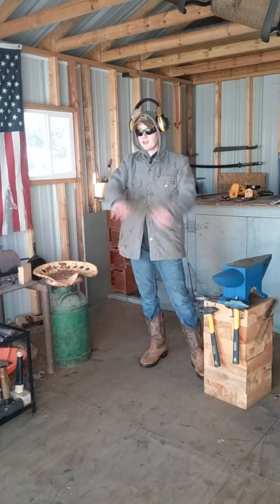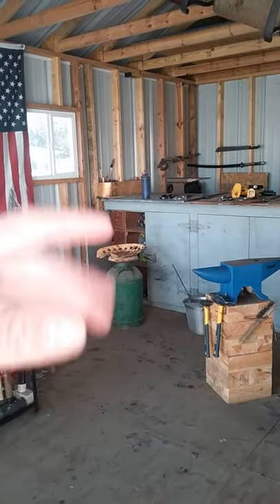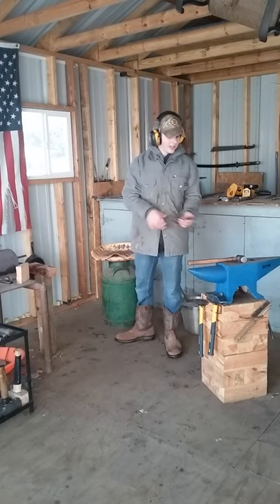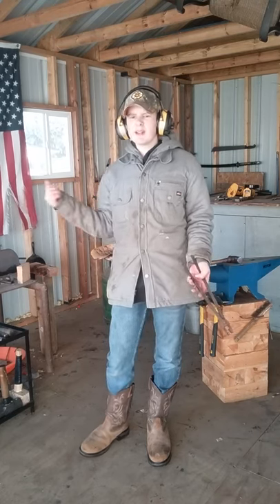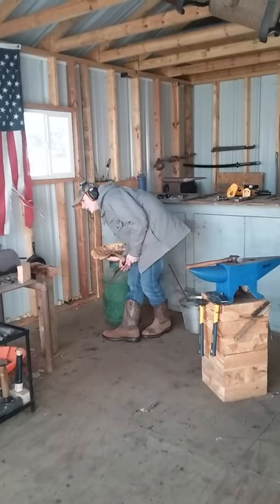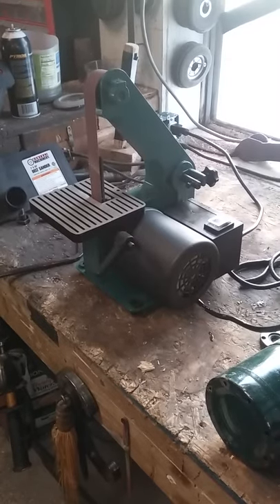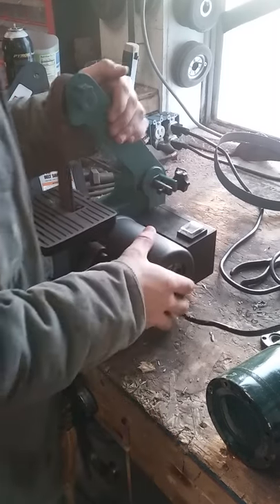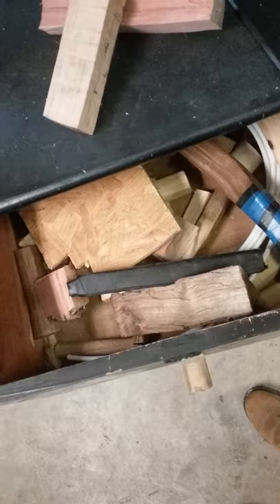blacksmithing and making a draw knife part one and a weird ending because i dont know time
hello it is me again and I am sorry for what the end of the video was like I was seeing how long it would go for but altogether I forged I practice a bit I made the drawknife then I went to grinding after that I started shaping up to nice Cedar handles then I went on to making it more suitable for grabbing onto what an actual drawknife I have and then I put some epoxy in the handles and I'm letting it sit and I can assure you there will be a part 2 and part 3 of me testing it thank you and I will see you again